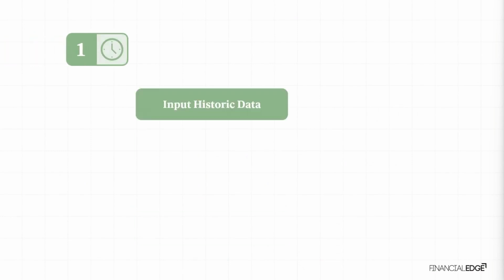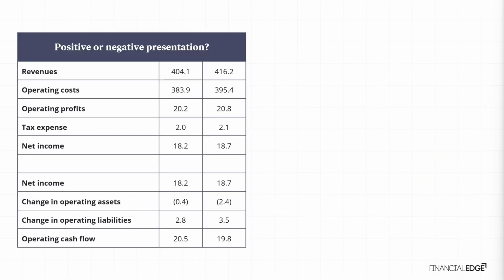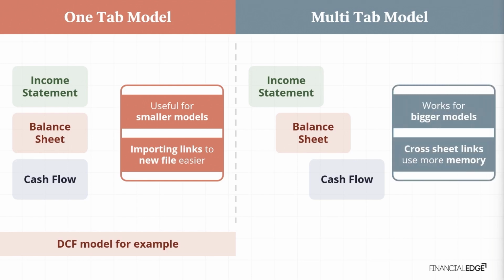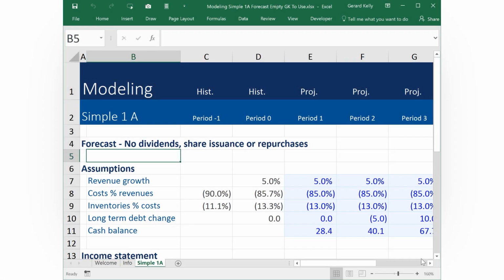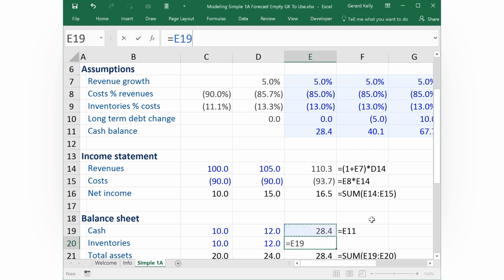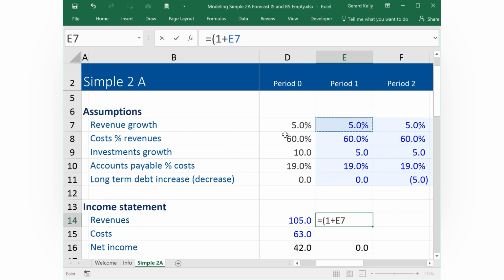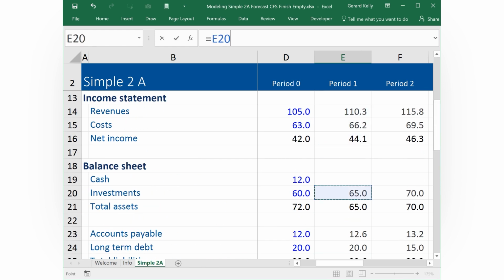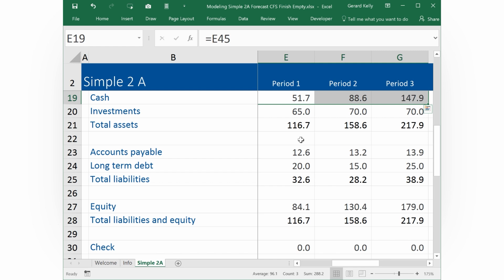Investment Banking - Modeling Fundamentals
In this video we run down the key financial modeling concepts, including the forecasting process, the model structure, IS, BS and CFS integration, followed by a step by step modeling workout.

Check out our learning and data platform Felix to learn more about modeling and other financial concepts.

00:00 Intro
00:14 The forecasting process
01:37 Model structure - design choices
05:32 IS, BS, and CFS integration
07:55 Forecast model simple 1
11:43 Forecast model simple 2 - IS and BS
14:38 Forecast model simple 2 - CFS finish